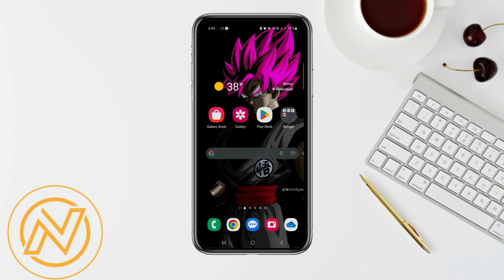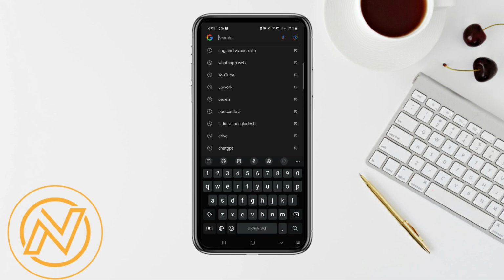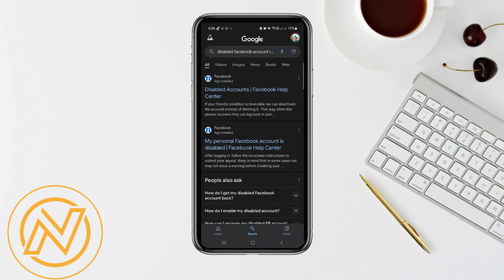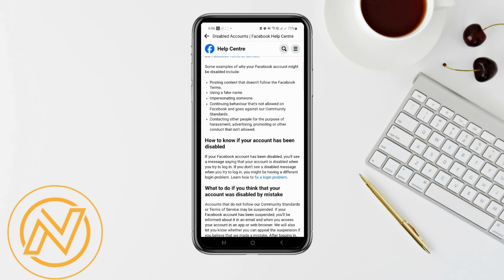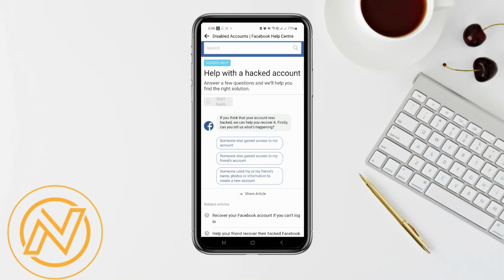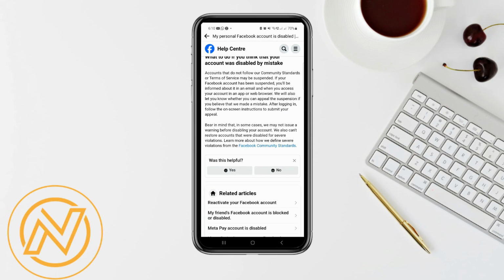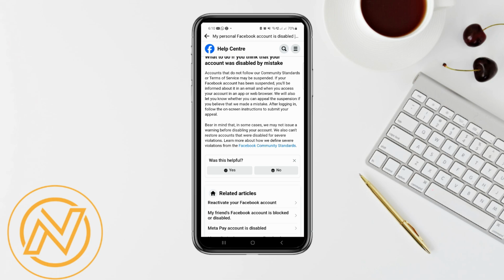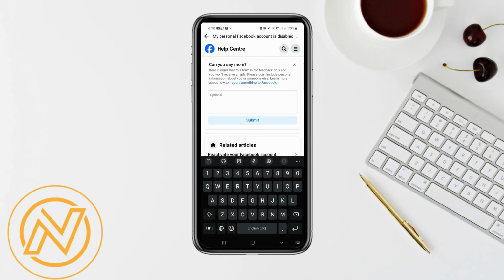How to recover disabled facebook account 2024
In This Video, learn .how to recover disabled facebook account 2024.
recover account . facebook account 2024. recover facebook.